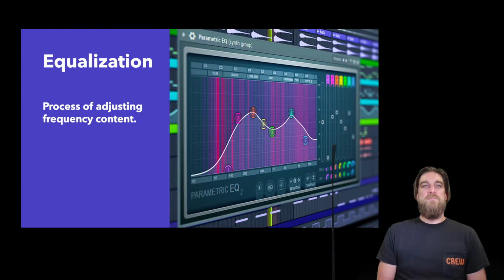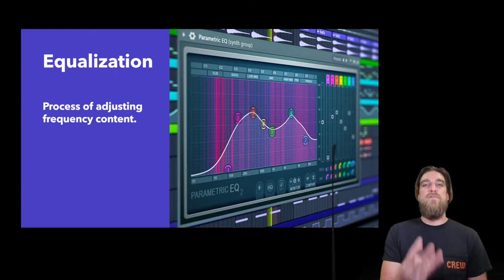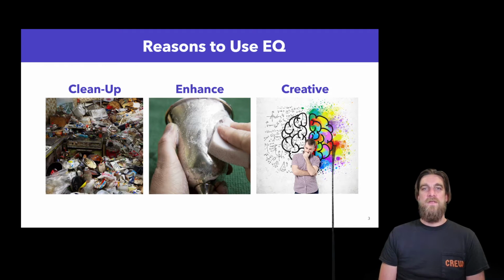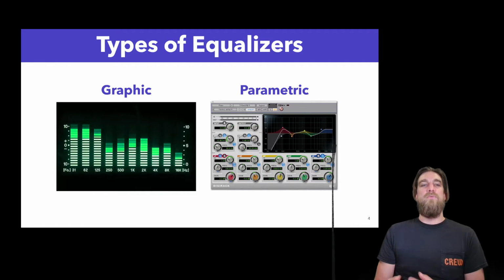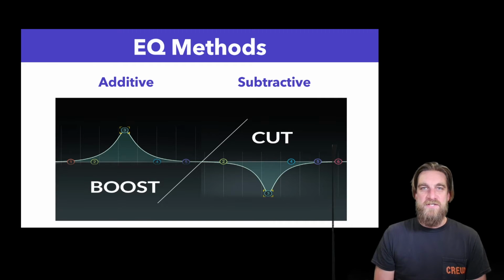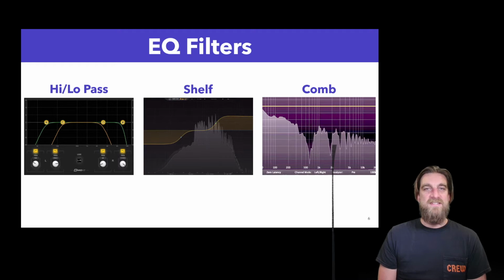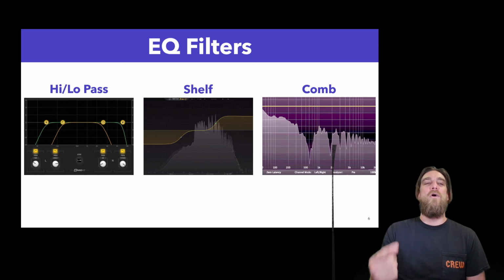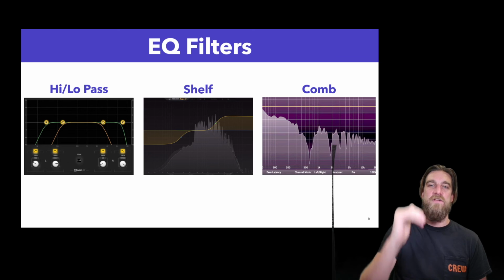Audio Equalization: Understanding Additive, Subtractive EQ and Filters in Music Mixing.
Audio equalization is a crucial tool in music mixing that can make or break the sound of a track. In this video, we will explore the fundamentals of audio equalization, including the difference between additive and subtractive EQ, and the various types of filters that are commonly used.

Additive EQ involves boosting certain frequencies, while subtractive EQ involves cutting or reducing them. Both methods are used to achieve a desired sound and balance within a mix. Additionally, we will delve into the different types of filters such as high-pass, low-pass, band-pass and notch filters, and how they can be used to remove unwanted frequencies and create more clarity and definition in a mix.